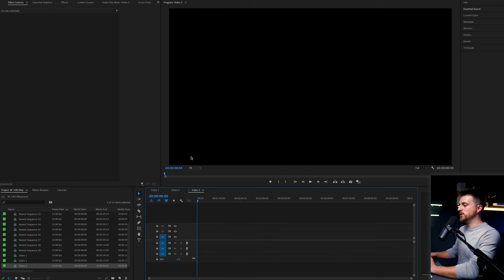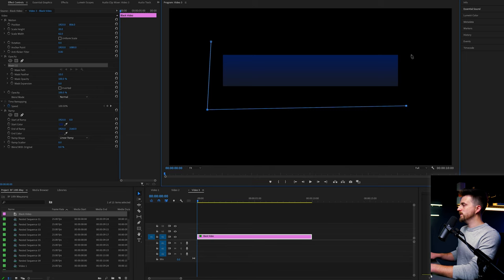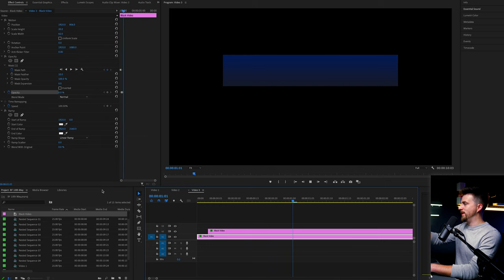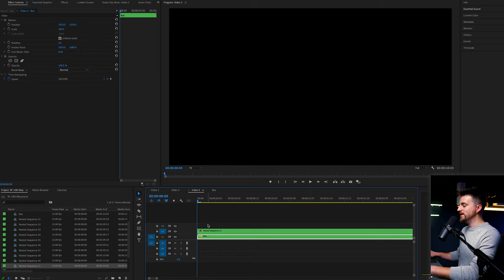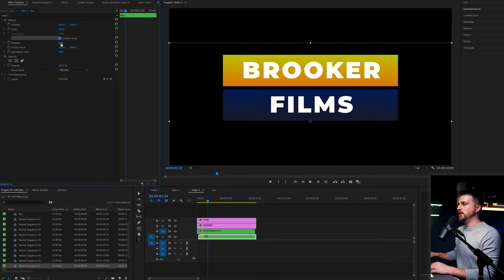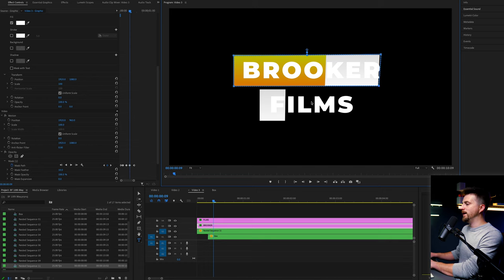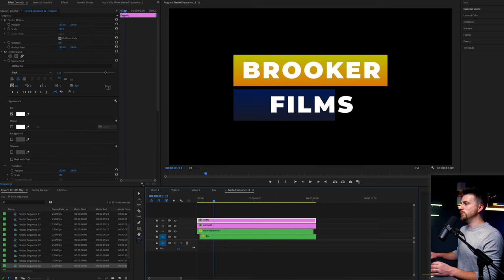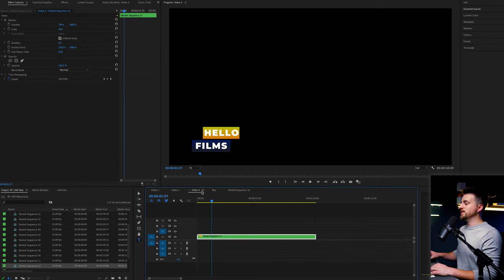How To Create A Cool Box Text Animation In Adobe Premiere Pro